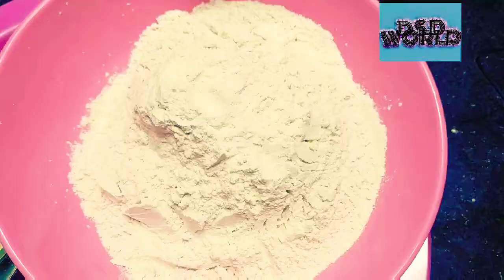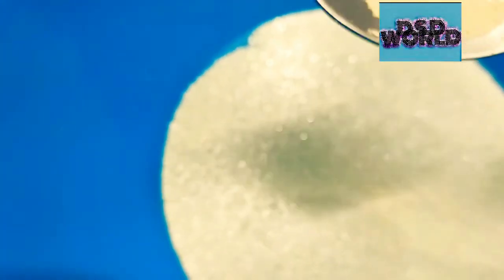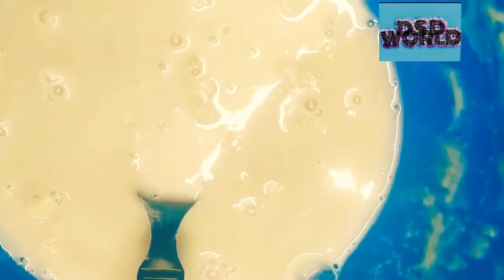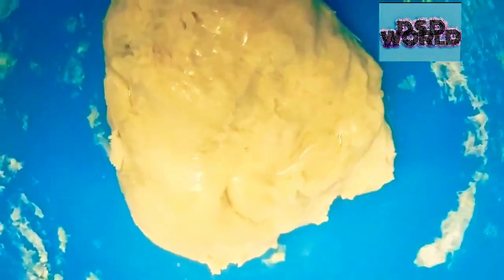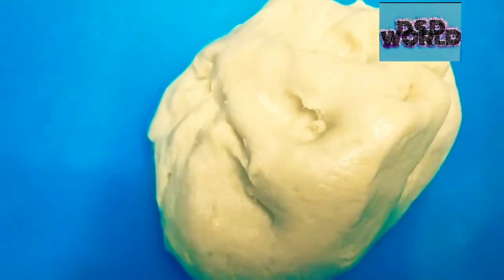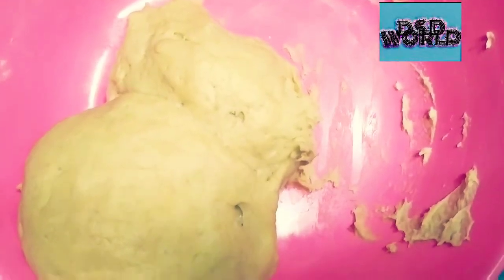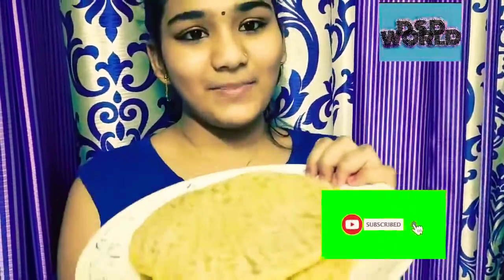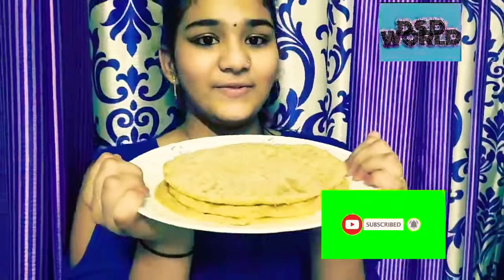Whole wheat🌾 Flour pizza 🍕 Base... In simple way..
pizza base